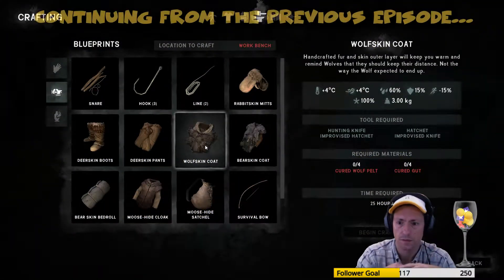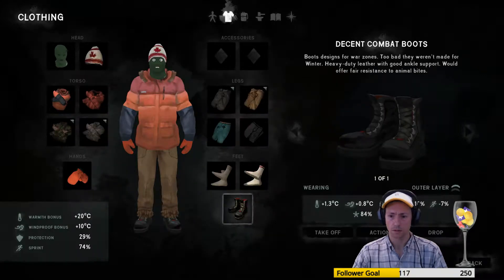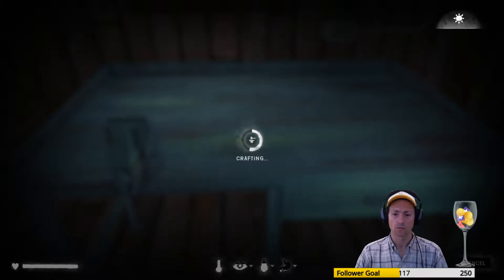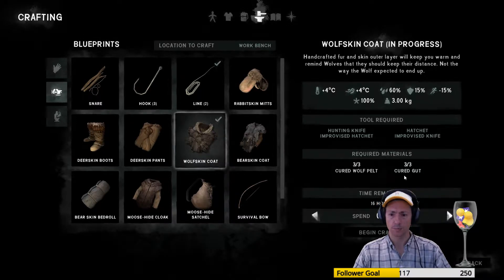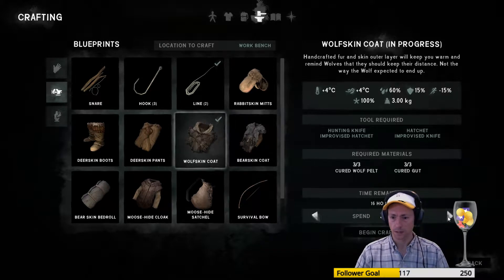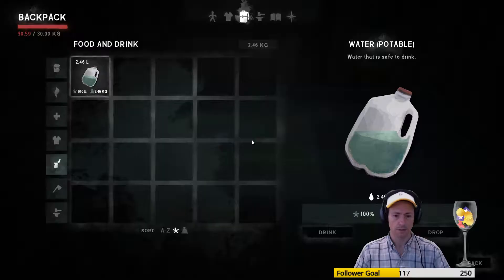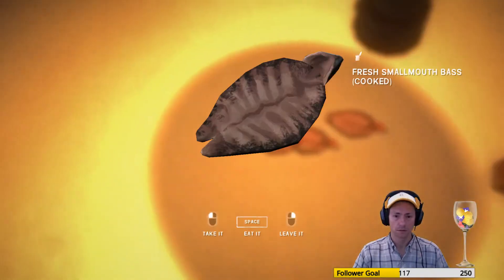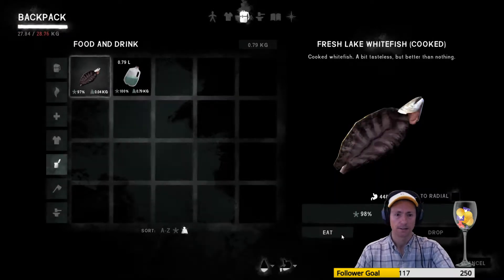Wolfskin Coat - S3E23 - The Long Dark - Survive the Stalkers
Finally I craft the wolfskin coat in today’s episode… And take it out for a test ;)

Locations visited during this episode:
Mystery Lake: Camp Office

I hope you enjoy watching this episode, as much as I enjoyed making it.

This episode is part of the let’s play series titled “The Long Dark - Survive the Stalkers - Season 3”, and you can watch the other episodes

About The Long Dark:

The Long Dark is a thoughtful, exploration focused survival simulation set in the
Northern wilderness in the aftermath of a global disaster.
HOW FAR WILL YOU GO TO SURVIVE? Imagine the lights go out, never to return. Bright aurora flare across the sky, and all humanity’s technological might is laid to waste, neutralized in a kind of quiet apocalypse. Everything that has shielded humanity from the disinterested power of Mother Nature is suddenly wrenched from us, dropping us a few links down the food chain. Food and water are scarce. The roads are no longer safe. And winter approaches… Welcome to The Long Dark —an immersive survival simulation set in the aftermath of a geomagnetic disaster. Experience a unique first-person survival simulation that will force you to think and push you to your limits with its thought-provoking gameplay and mature storytelling.